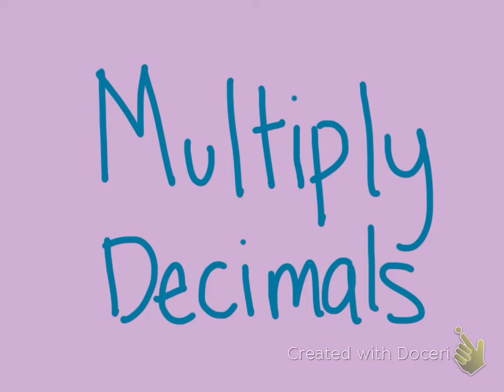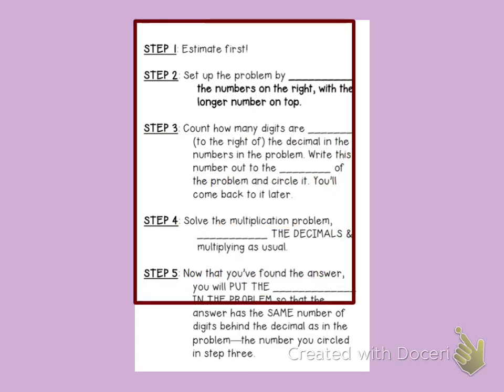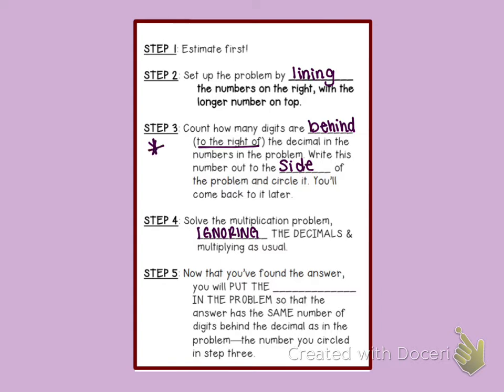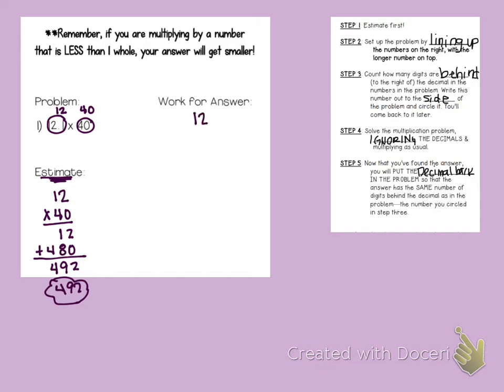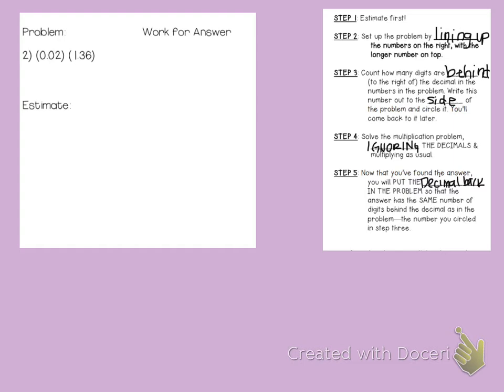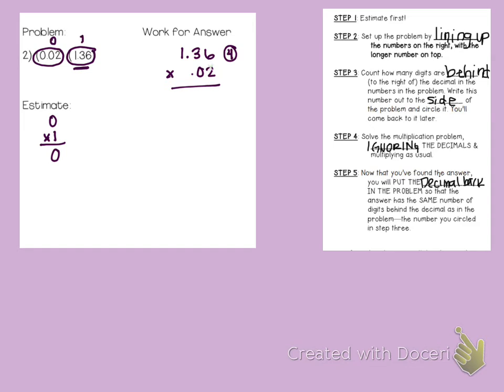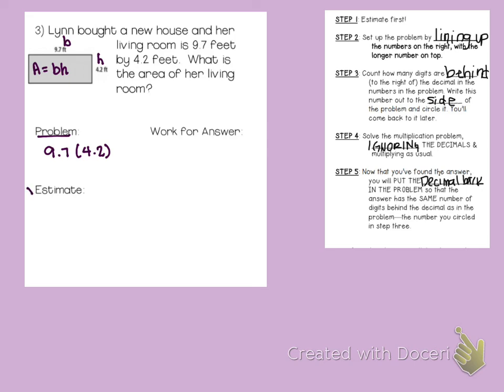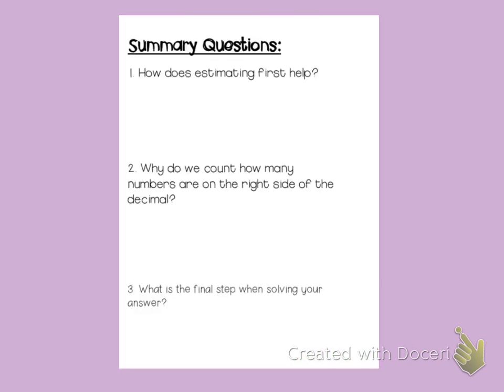Multiply Decimals 6